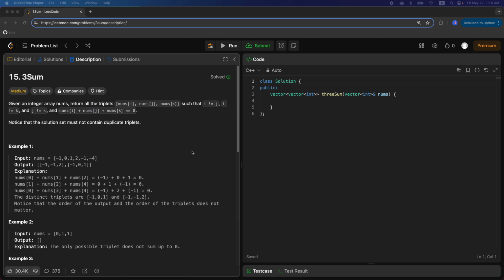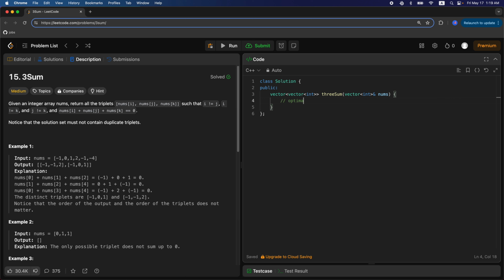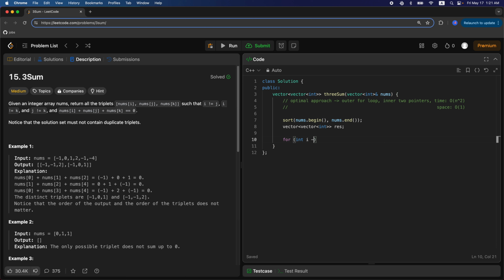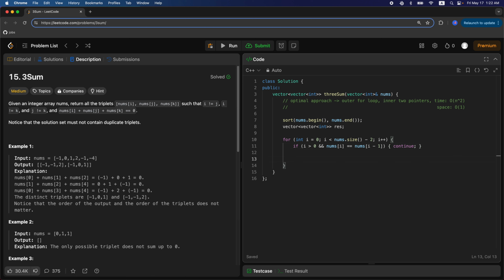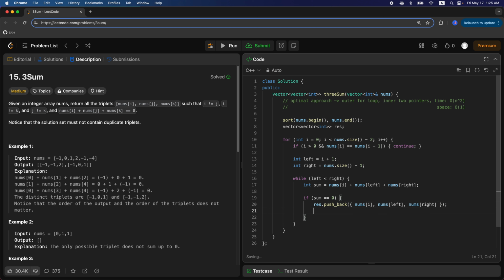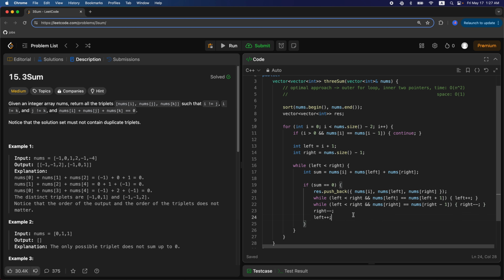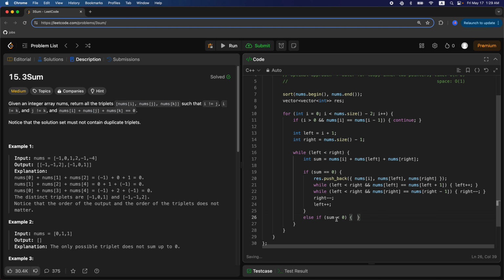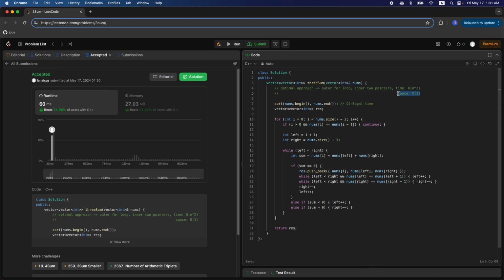LeetCode - 3Sum - C++ Coding Interview